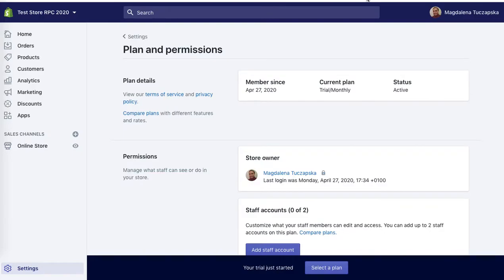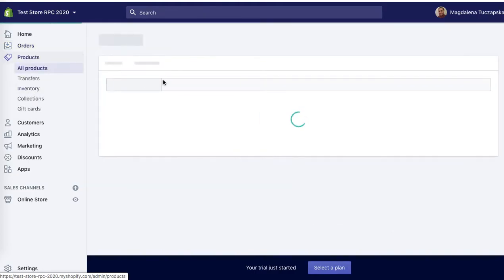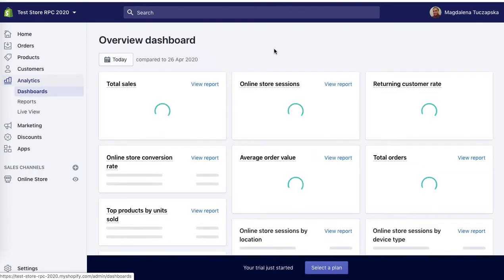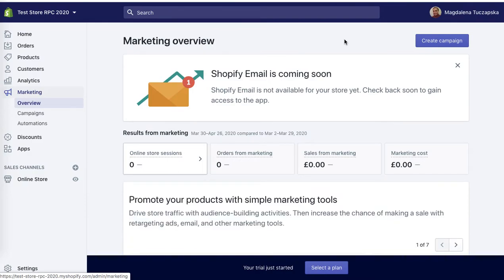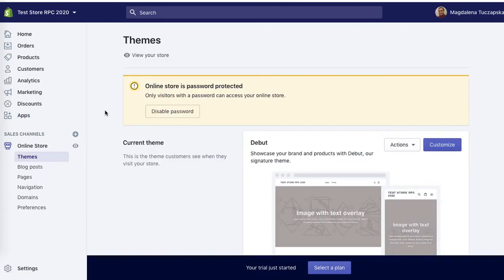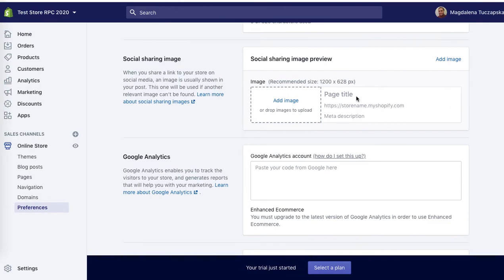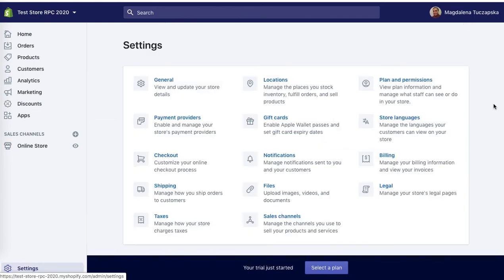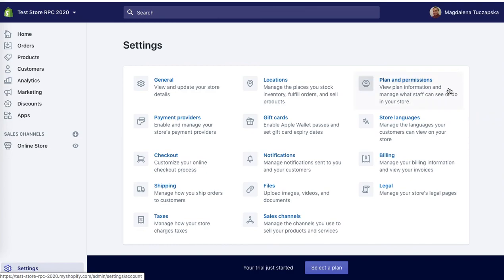Shopify admin sections explained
Learn where to find the key info in your Shopify admin